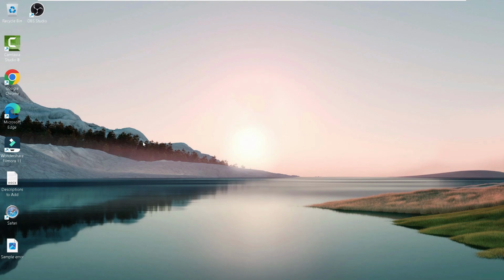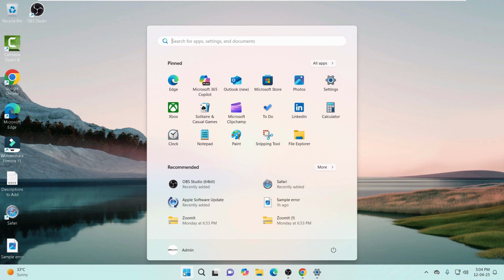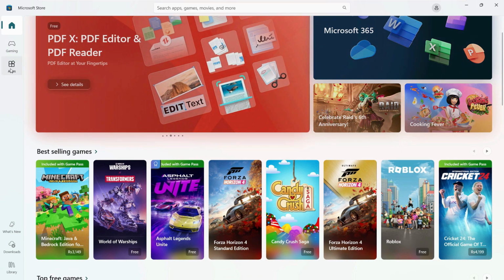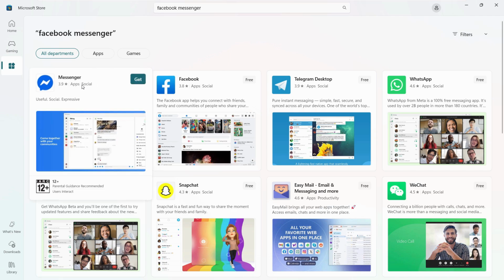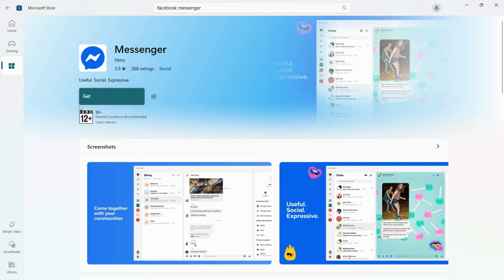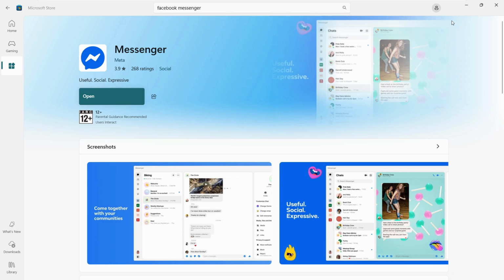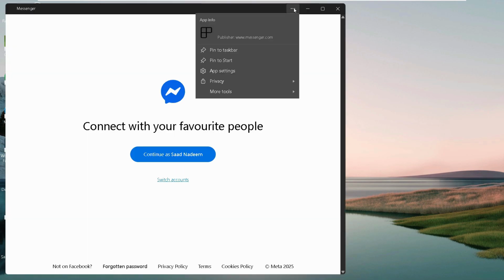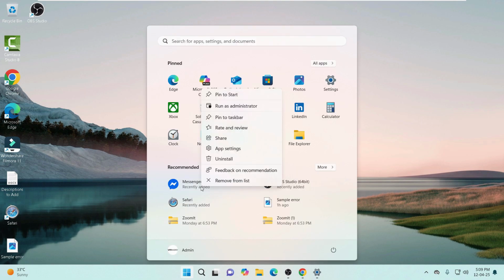Install Facebook Messenger on Windows Laptop or PC - Step-by-Step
In this Topic We will learn Install Facebook Messenger on Windows Laptop or PC - Step-by-Step. For more informative videos like this please mention down below in comments about future topics you wanna see on this channel and ill add them for you

Course Link